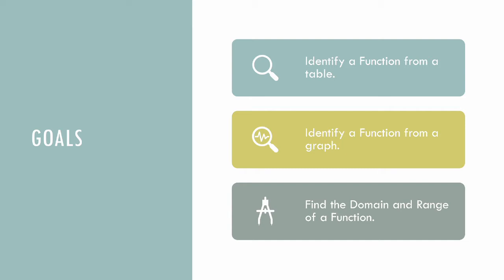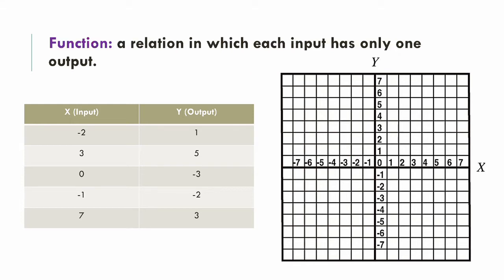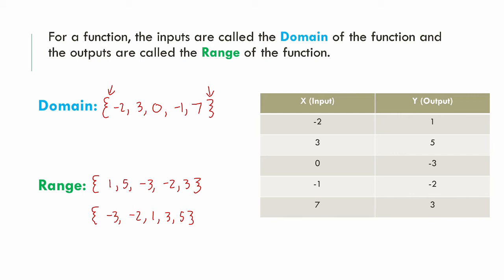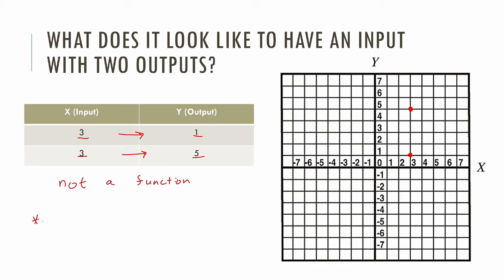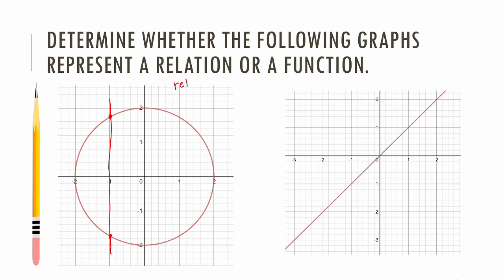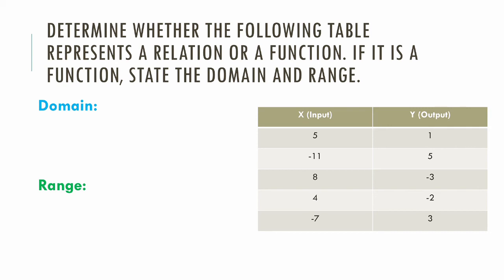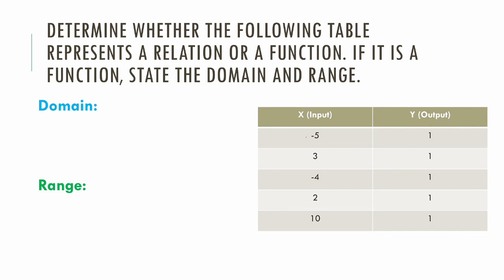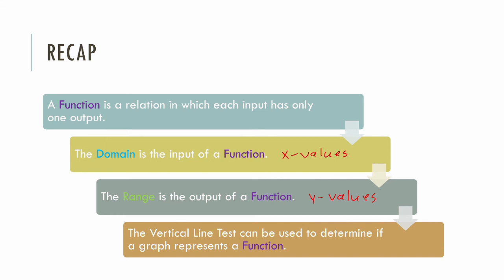Function Introduction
In this video, students will be introduces to the idea of functions. The basic definition is covered as well as some examples.